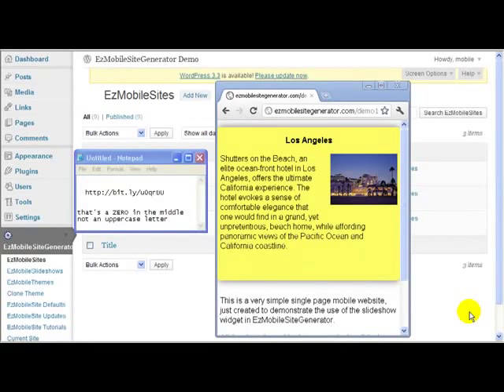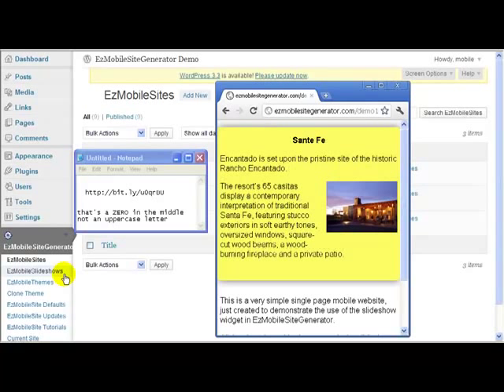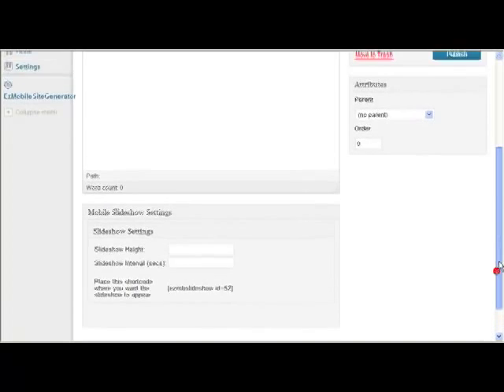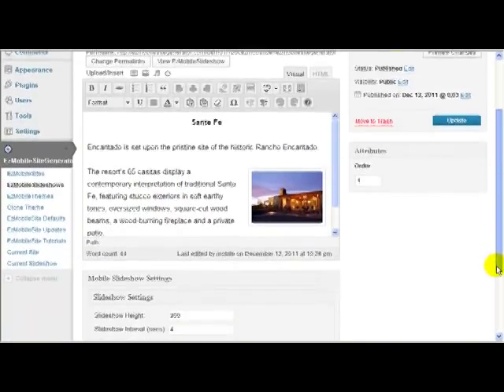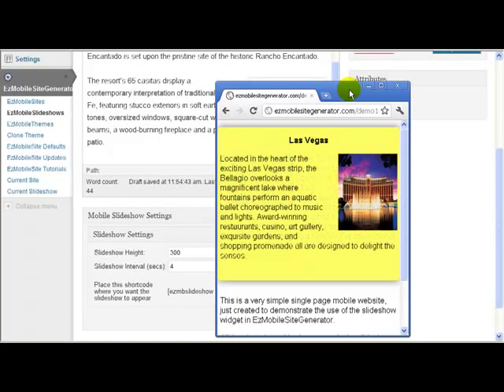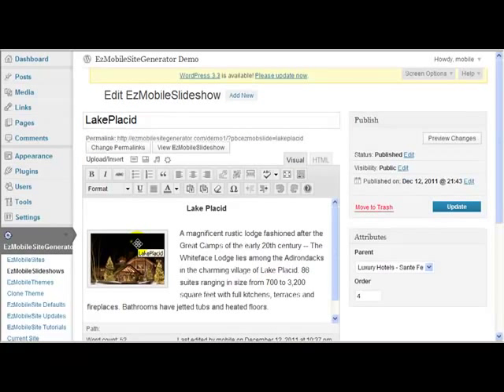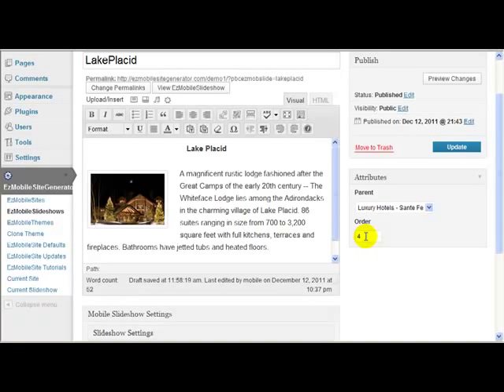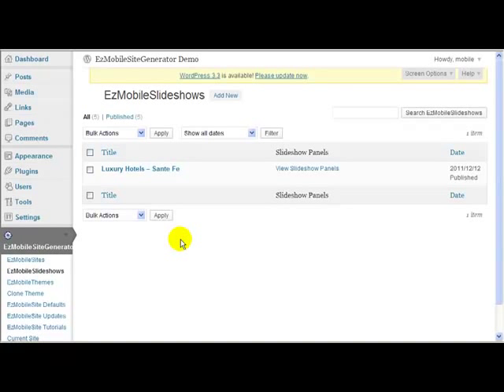EzMobileSiteGenerator - Creating Slideshows for Mobile Websites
- Discover how to create slideshows on mobile websites quickly and easily with only a few mouse clicks. No html coding is required and you can create an unlimited number of slideshows on an unlimited number of mobile sites.